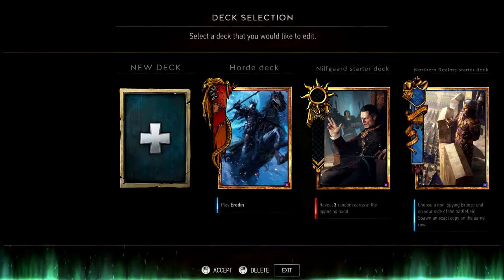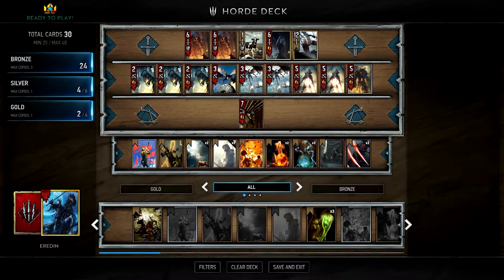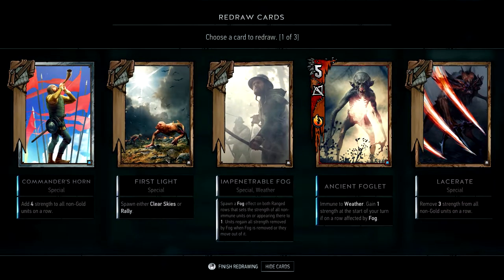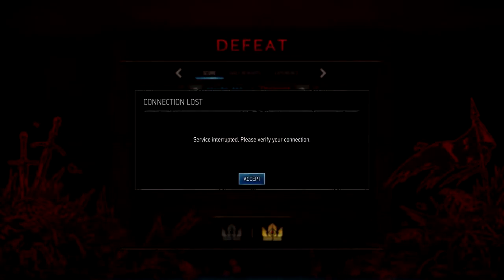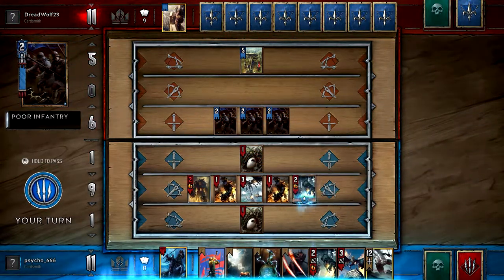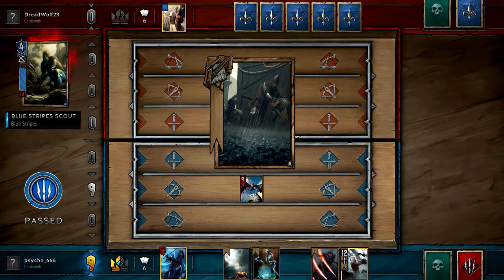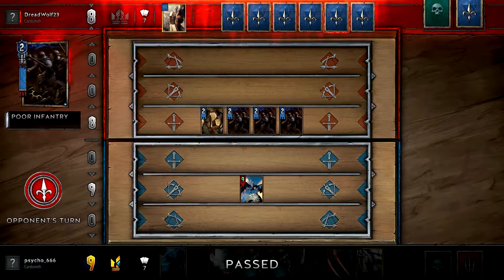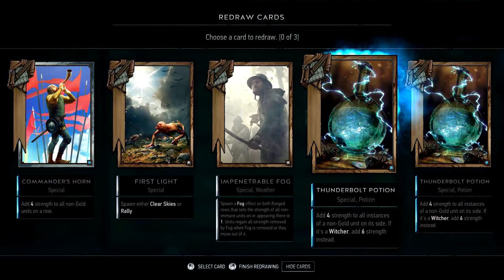Casual Corner: "Improved" Hoard Deck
Well, i am really getting aggravated with that game. I don't like the luck factor, and it seems i don't have quite enough control over the cards as i would like to. I will try it one more time, but i doubt this will last much longer...